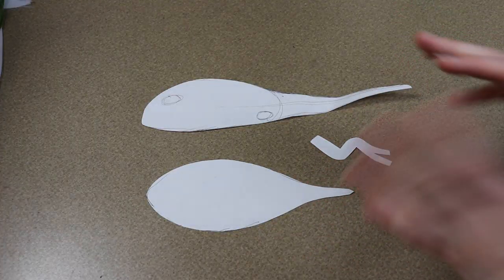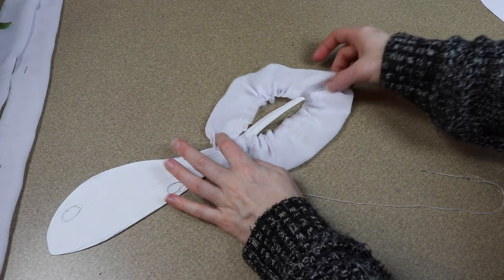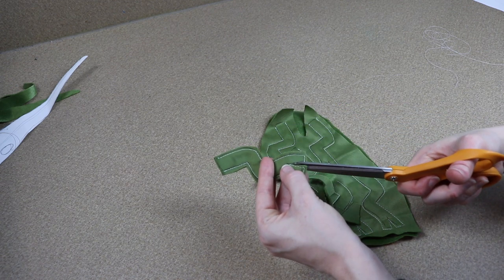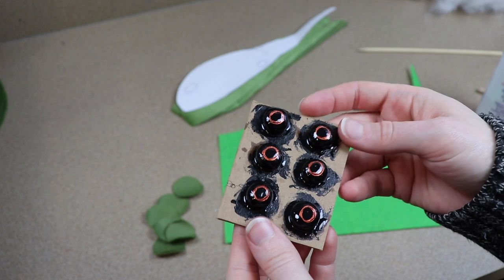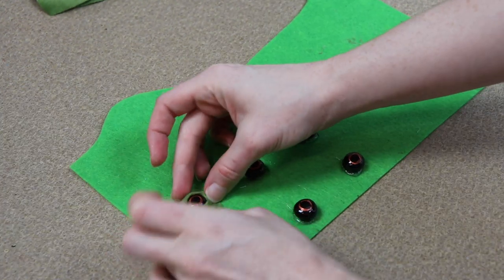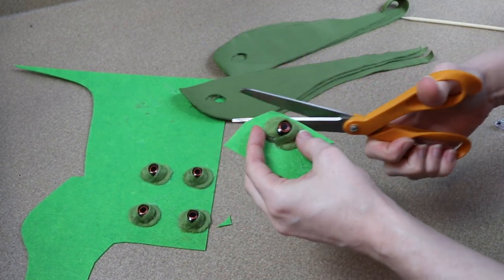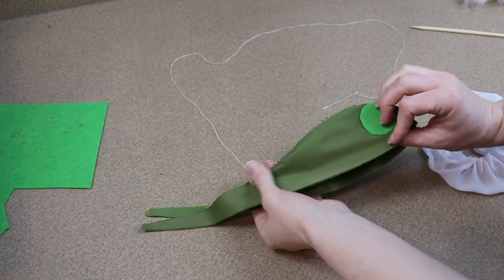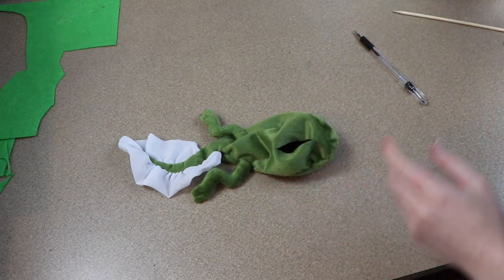TADPOLES || Beginner ArtDoll Sewing Tutorial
For todays tutorial I thought I’d do something a little bit easier and make a tadpole artdoll. This will be more of a beginner sewing projects.

Fabric Markers

Fake leather:

Blue sky